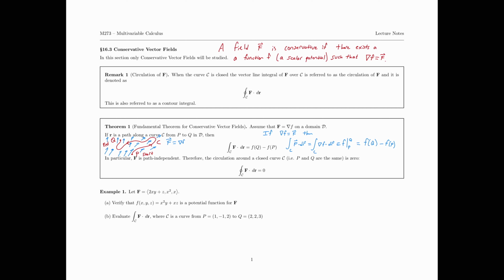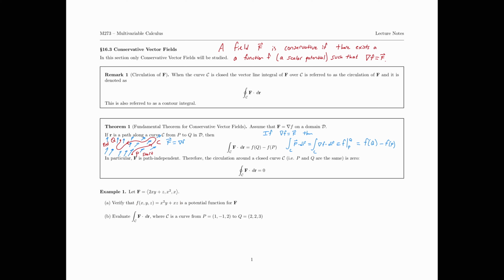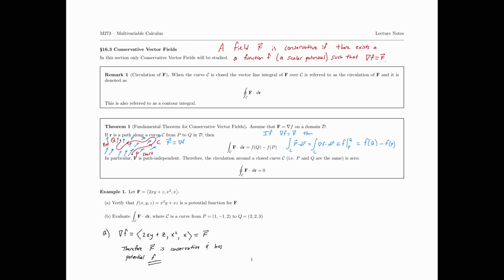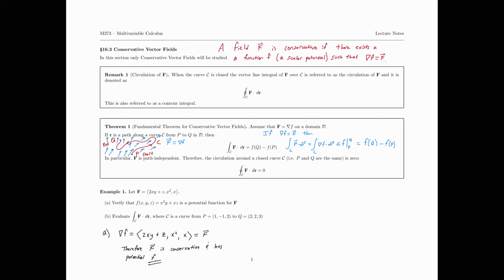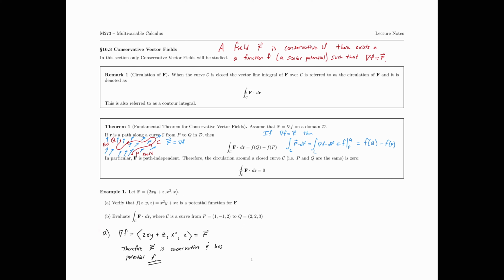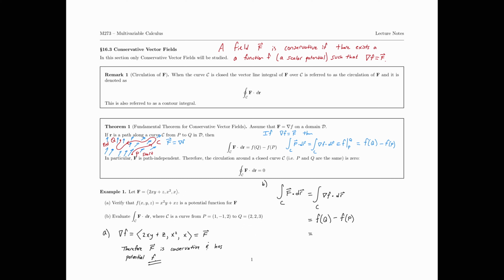Conservative Vector Fields - Example 1